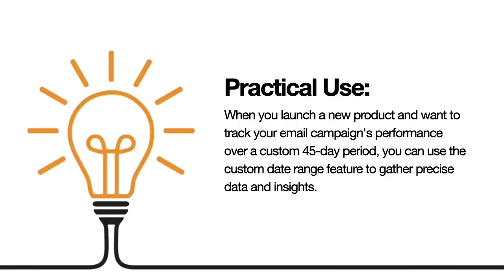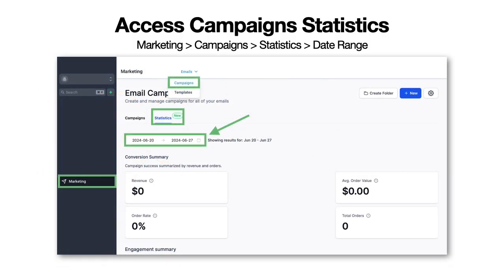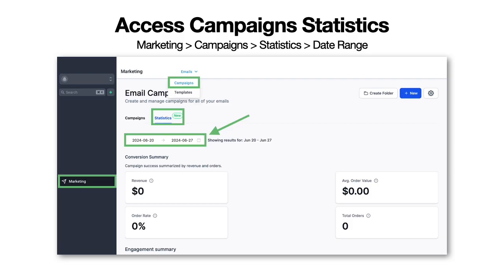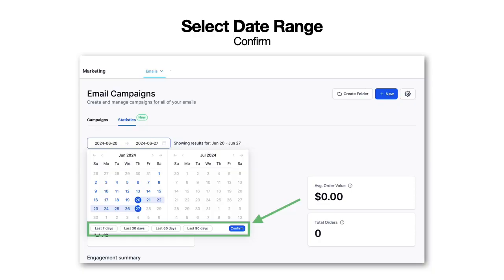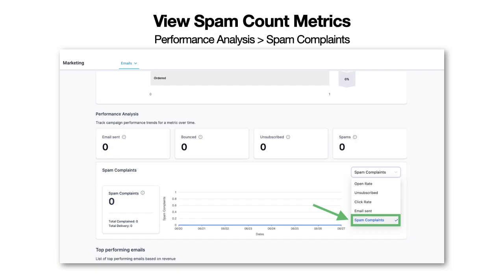How to Use Enhanced Email Marketing Statistics to Optimize Campaign Performance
In this tutorial, we’re excited to share how you can use Enhanced Email Marketing Statistics to optimize your email campaigns and improve performance. Launching a new product is thrilling, but tracking how your email marketing efforts influence that launch can be a challenge. With this feature, you can analyze your email campaign's performance over a custom 45-day period, giving you the clarity needed to understand what resonates with your audience. We’ll guide you on how to effectively harness this tool to make informed decisions for your future campaigns.

So, why is this feature so important for your business? In the fast-paced world of email marketing, merely sending out emails isn’t sufficient. It’s essential to analyze and interpret your campaign's performance accurately. The custom date range feature allows you to focus on specific timeframes that matter to your efforts, like pivotal moments during a product launch. Additionally, the quick filters streamline your data analysis, enabling you to quickly hone in on the metrics that matter most. The spam metrics further enhance your strategy by helping you avoid common pitfalls, ensuring your emails stay out of the junk folder and reach your audience.

In this video, we’ll walk you through the steps to access and utilize these powerful features. We’ll cover how to set up your custom date range for precise analysis, apply quick filters for straightforward insights, and interpret spam metrics to improve deliverability. By the end of this tutorial, you'll be equipped to optimize your email marketing efforts and enhance audience engagement.

Don’t miss out on the opportunity to elevate your email marketing! Mastering these enhanced statistics will allow you to track your campaign performance effectively, refine your messaging, and ultimately strengthen your connection with your audience. Join us as we explore the full potential of your email marketing strategy!